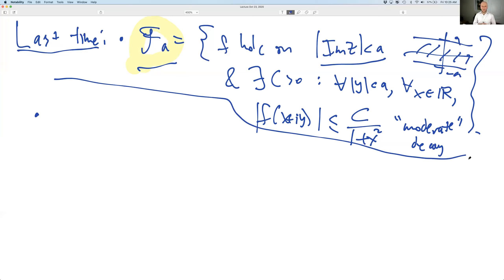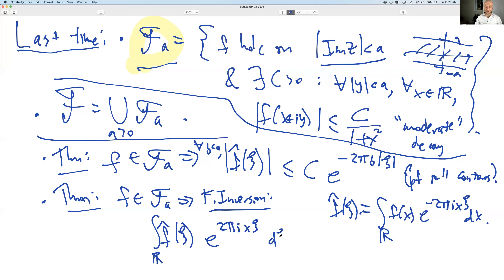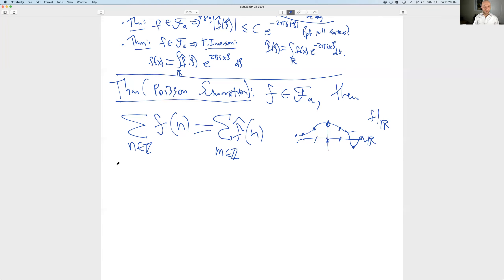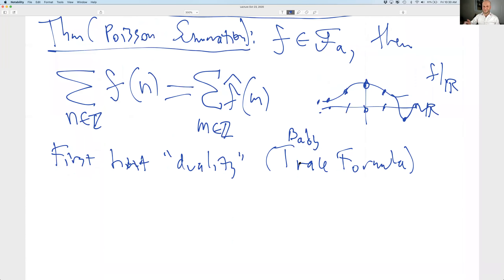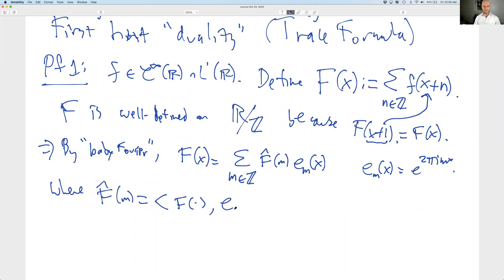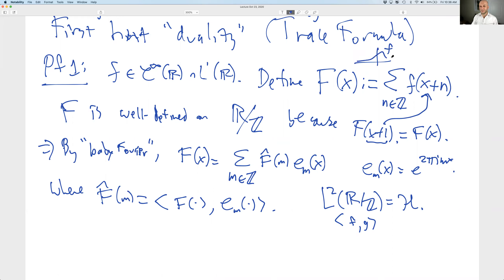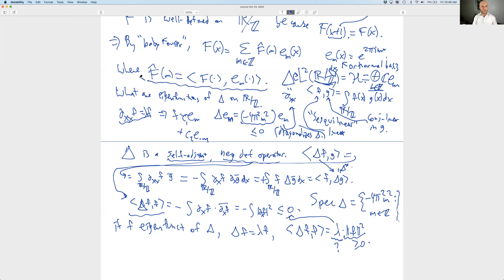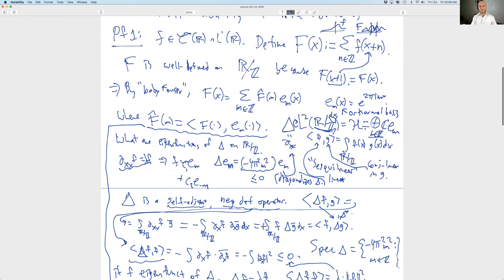Lecture 15, Complex Analysis Rutgers Math 503 Prof. Kontorovich, 10/23/2020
Poisson Summation, Complex Analysis proof, Baby Fourier Analysis Proof (Hilbert space diagonalized by Laplacian, Unfolding technique), Application to "Dualization"